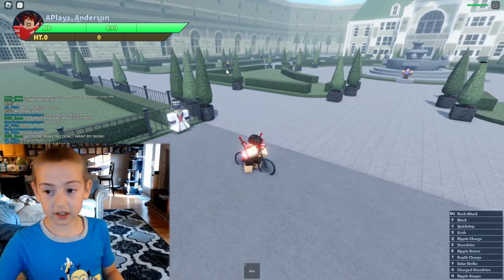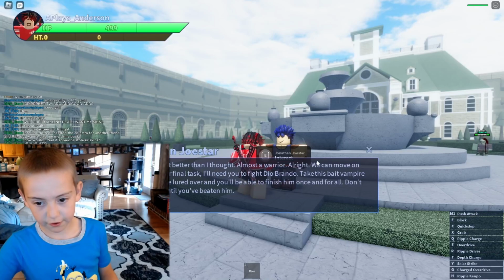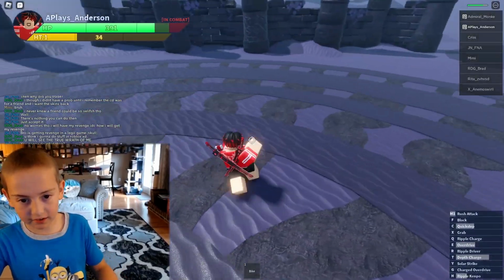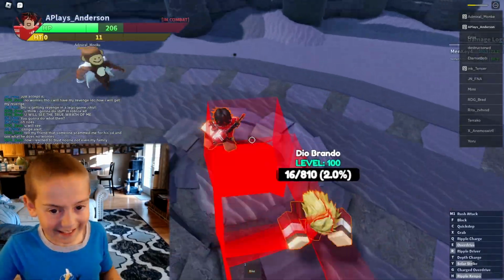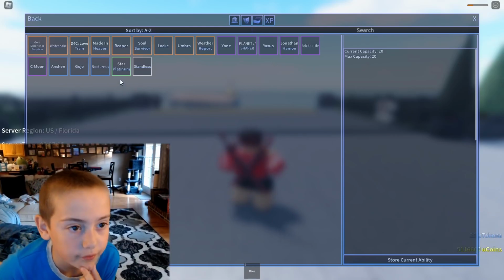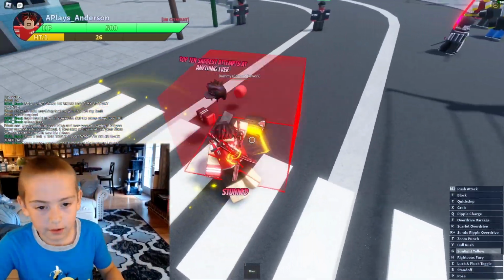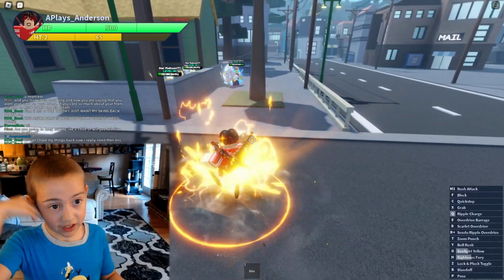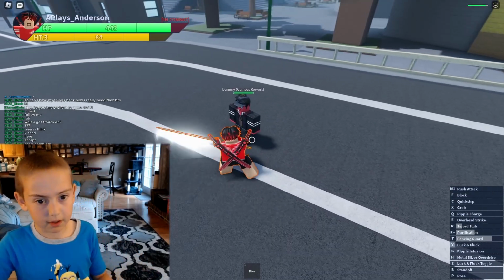AndersonPlays Roblox [⚡🧛 2.6: PB & BT] A Universal Time - How To Get Jonathan Hamon + Showcase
Hi. I'm Anderson and this is AndersonPlays Roblox [⚡🧛 2.6: PB & BT] A Universal Time!

The new Roblox AUT Update 2.6 introduces a rework of the Jonathan Hamon spec, a new base Hamon spec, and a new Joseph Hamon spec. If you had the previous Jonathan Hamon, it was taken away, but you are given 1M ucoins compensation for it.

In this video, I show how to get the basic Hamon spec, showcase how bad it is, then how to get the reworked Jonathan Hamon, and showcase this new Jonathan Hamon. I haven't yet gotten Joseph Hamon, which involves quite a bit of RNG to obtain.

This gameplay video shows how to get Jonathan Hamon in the new update of Roblox A Universal Time, as well as how to get the basic Hamon, and showcases both Hamon and Jonathan Hamon:
0:00 Intro
0:21 Explaining How To Get Hamon
0:44 New Hamon Showcase
2:48 How To Get Reworked Jonathan Hamon
5:04 Fighting Dio Brando
11:09 Obtaining Jonathan Hamon
12:56 Jonathan Hamon Showcase
17:19 Outro